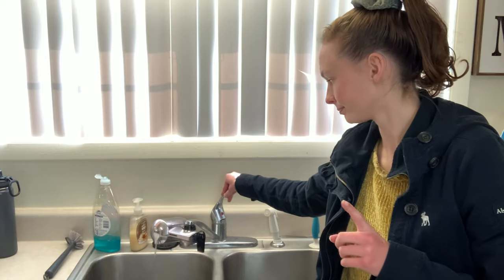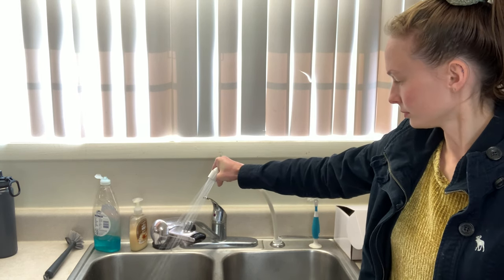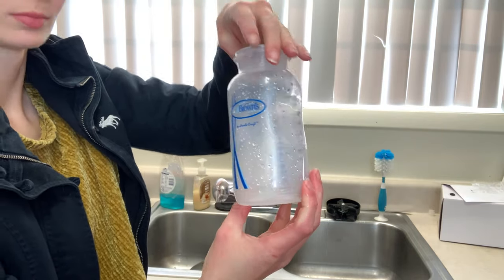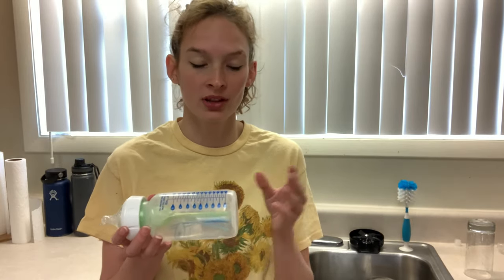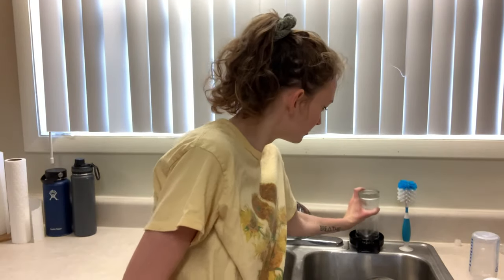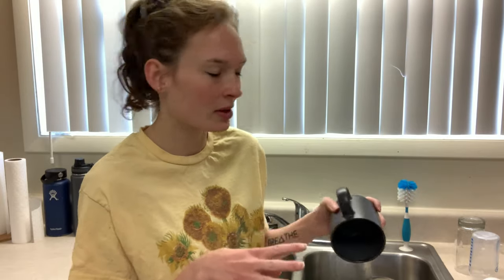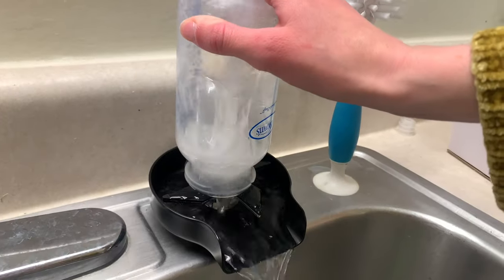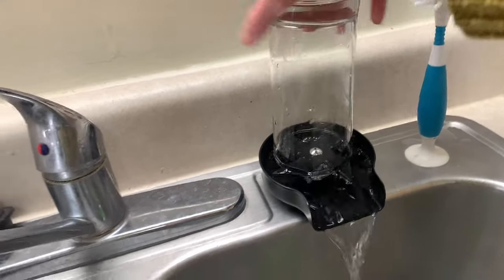WOWOW Matte Black Stainless Steel Glass Rinser Reviews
The ultimate solution for effortless glass cleaning! This sleek and innovative glass rinser features a stunning matte black stainless steel design that adds a touch of sophistication to any kitchen or bar area. With its powerful spray jets, it thoroughly rinses glasses in seconds, removing stubborn residue and ensuring a sparkling clean finish every time. Easy to install and compatible with most sinks, this glass rinser is a must-have for home bartenders, coffee enthusiasts, and anyone who values convenience and hygiene. Elevate your glassware maintenance routine with the WOWOW Glass Rinser today!